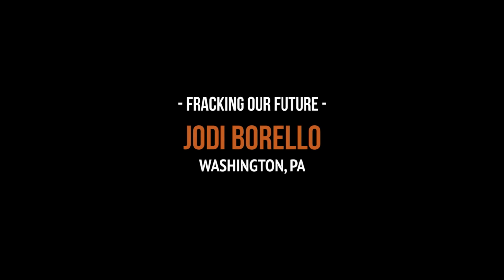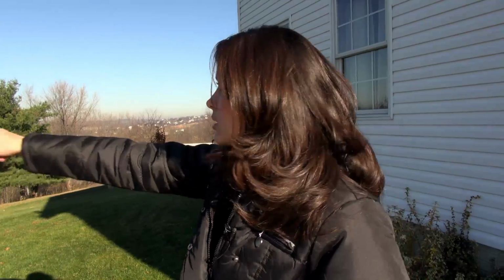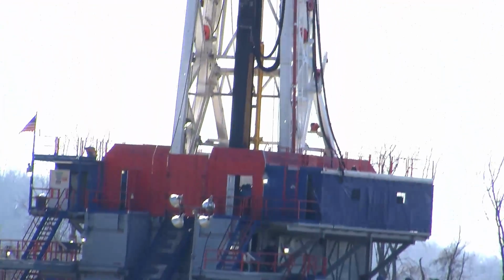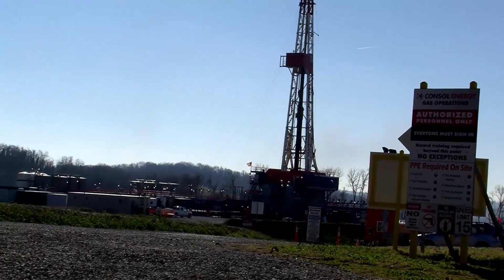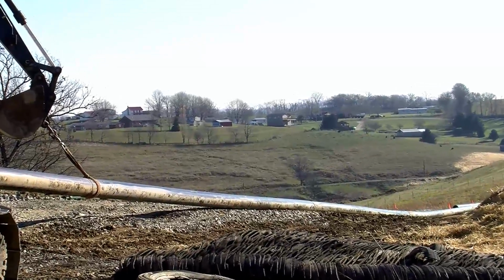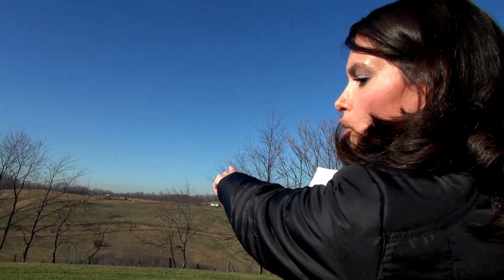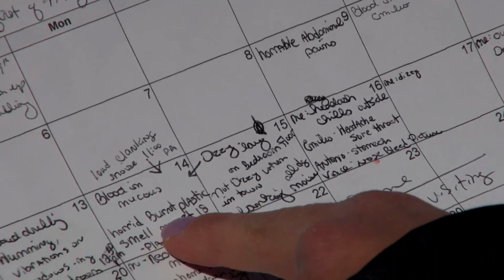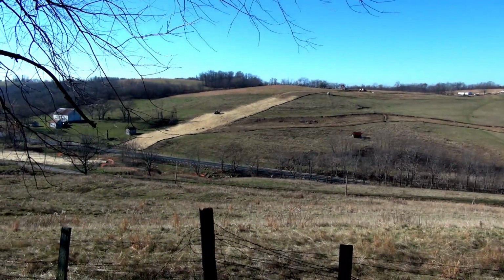Fracking Our Future - Jodi Borello Interview